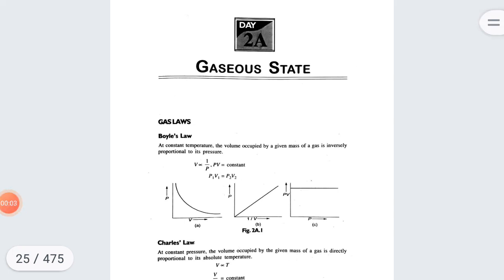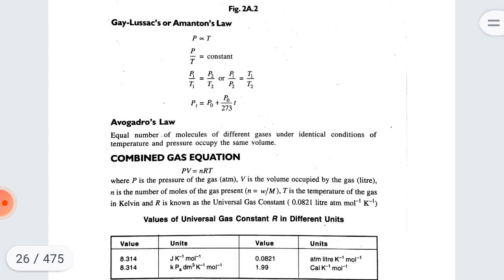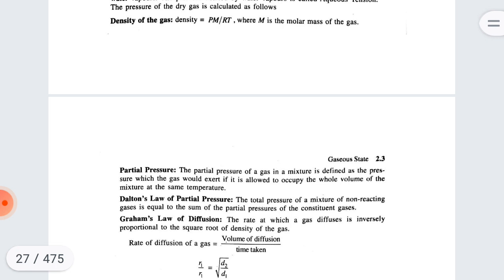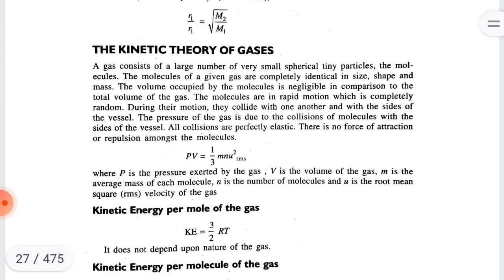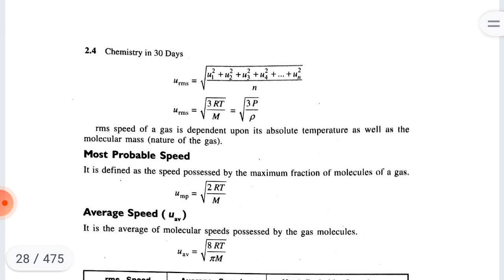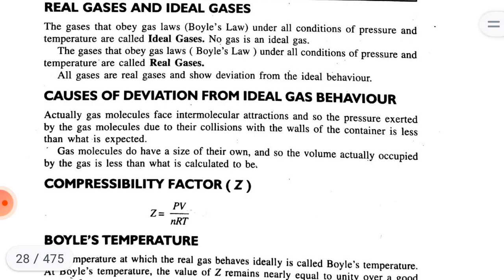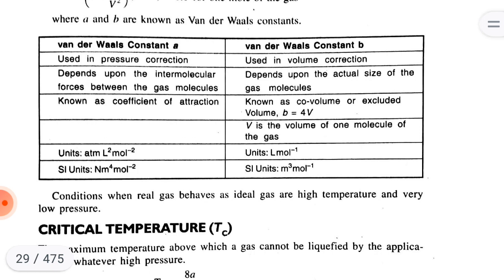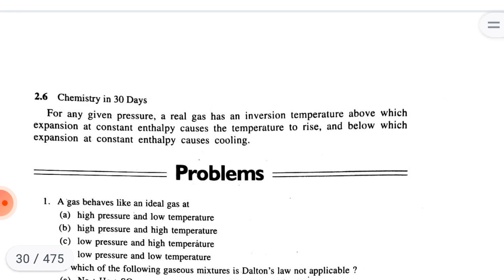Gaseous State| Chemistry in 30 days| A.J. Prince| Audio book